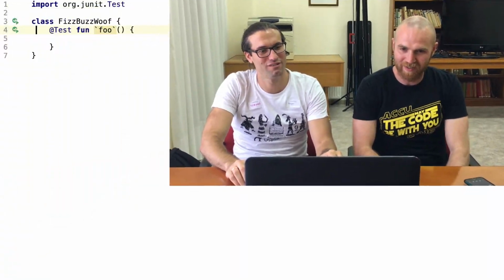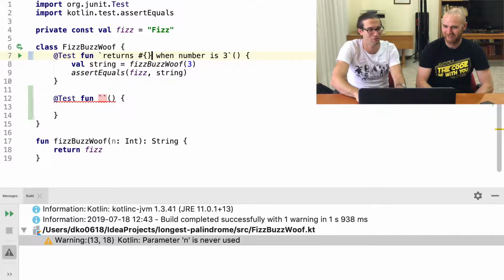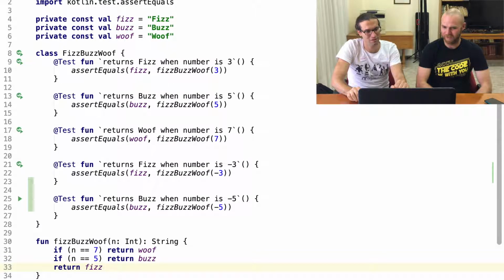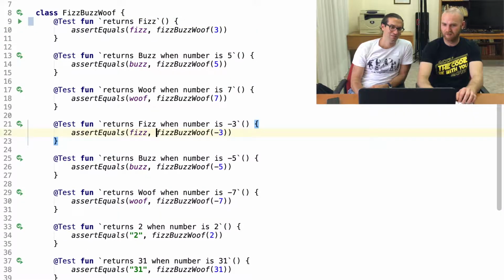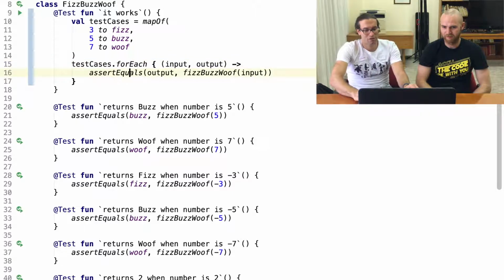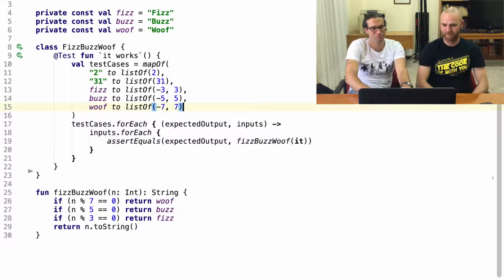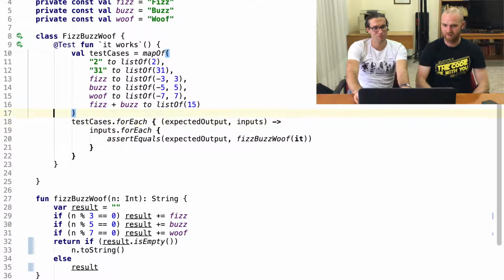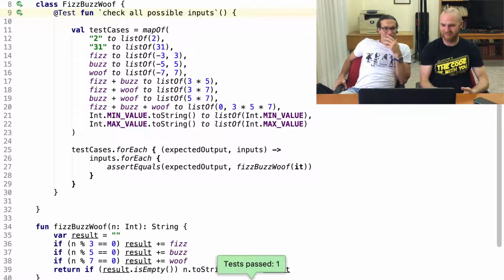FizzBuzzWoof with Yorgos Saslis using TCR at JCrete 2019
In this video I'm pairing with Yorgos Saslis on the classic problem of FizzBuzzWoof using "test && commit || revert" workflow (also known as TCR, for details).

This session was recorded at JCrete 2019. JCrete is an unconference about Java-related technologies on the island of Crete. for details.

Recorded using Kotlin 1.3.41, Limited WIP plugin, IntelliJ IDEA 2019.2, macOS 10.14.5, iPhone 6S.